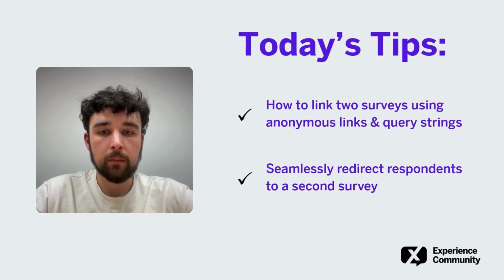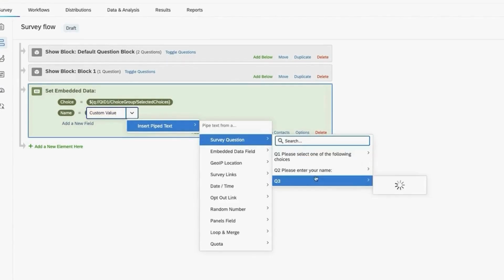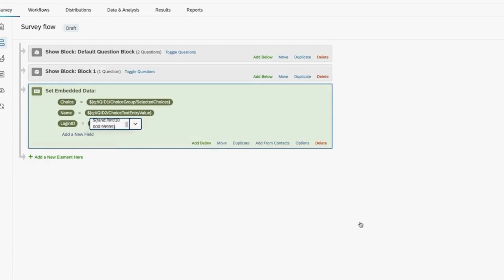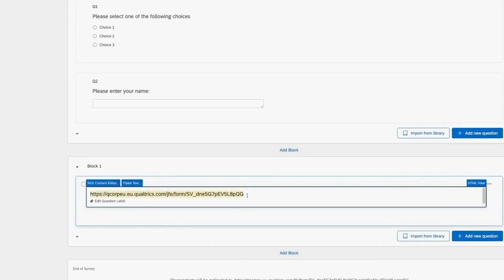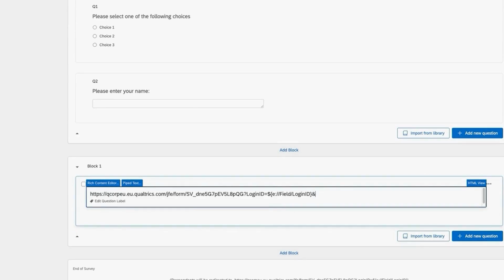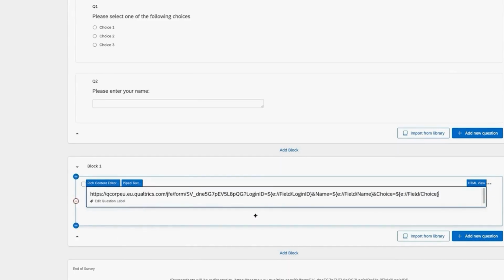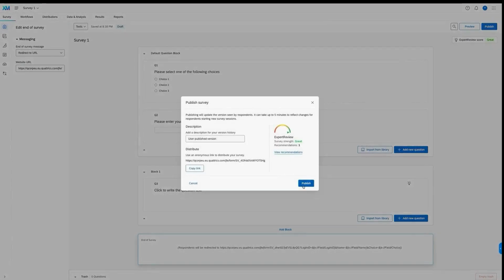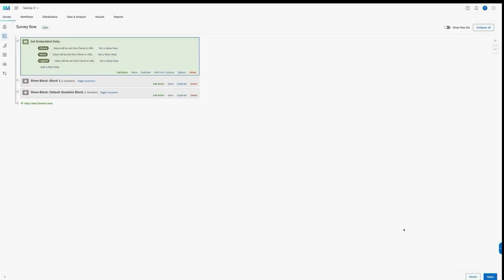How to Seamlessly Connect Two Surveys for Better Insights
In this extended tutorial, learn how to link two separate surveys for better insights.

Chapters:
0:00- 0:24 Intro & Learning Outcomes
1:18-2:33 Adding query string to the URL
2:33-2:55 Configuring end of survey block
2:55- 3:23 Setting embedded data on the second survey
3:24-3:29 Outro